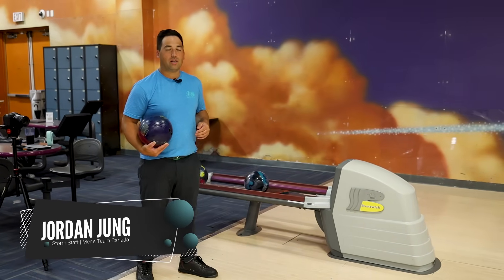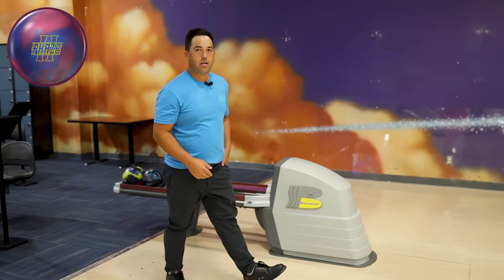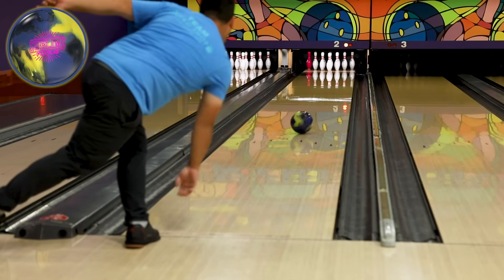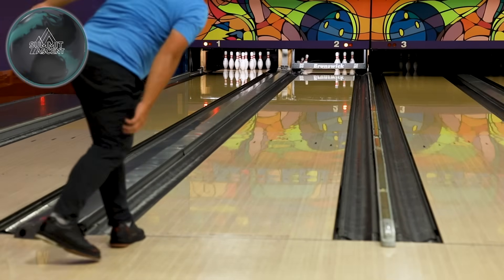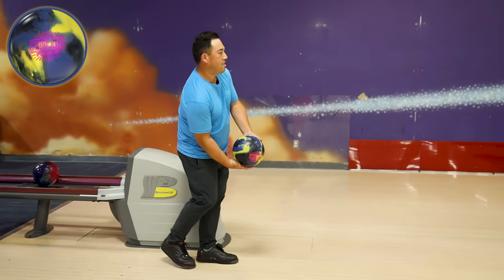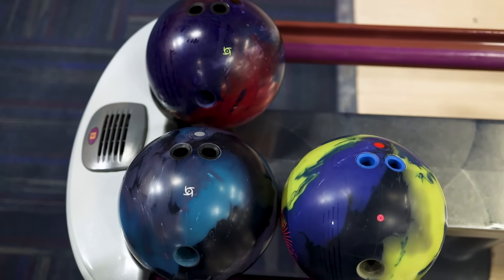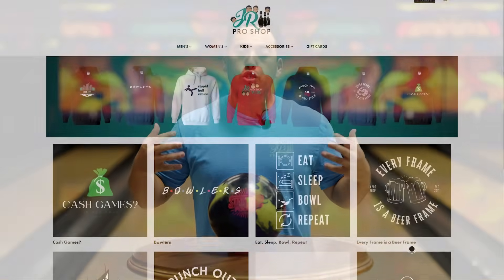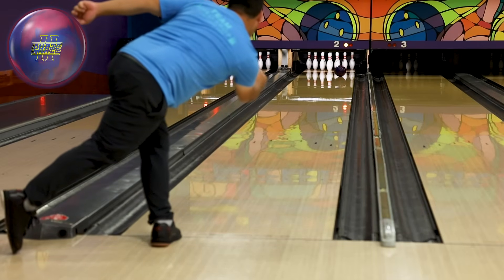This Ball Has TOO MUCH HOOK? | 900 Global Sublime Focus | Summit Ascent | Phaze II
NOW THIS BALL HOOKS! Check out the brand new 900 Global Sublime Focus with Jungo!